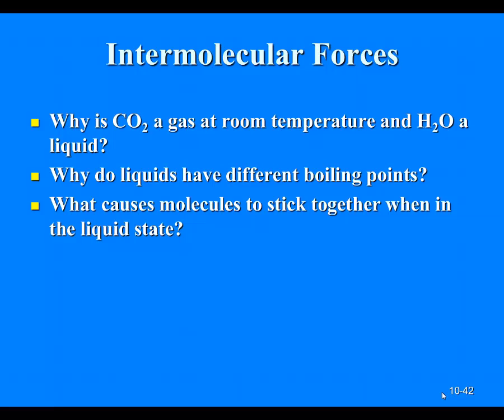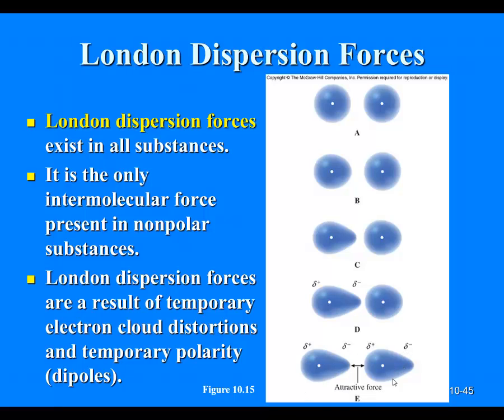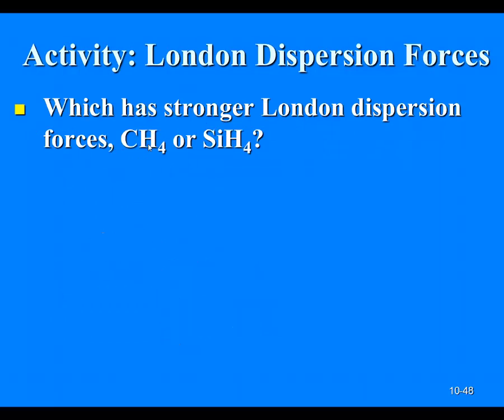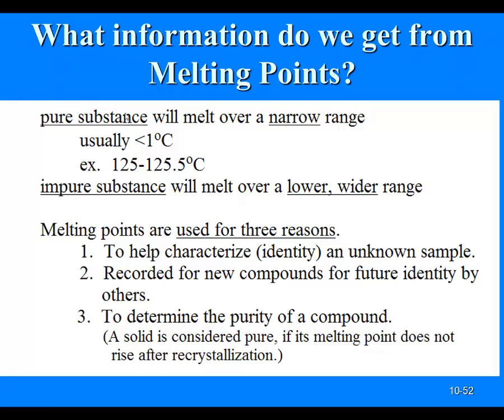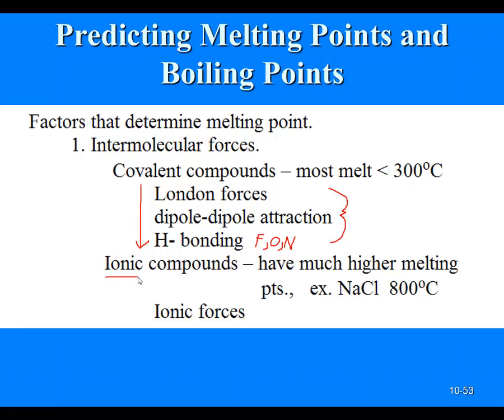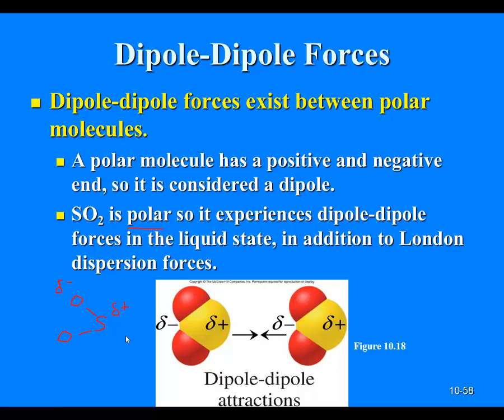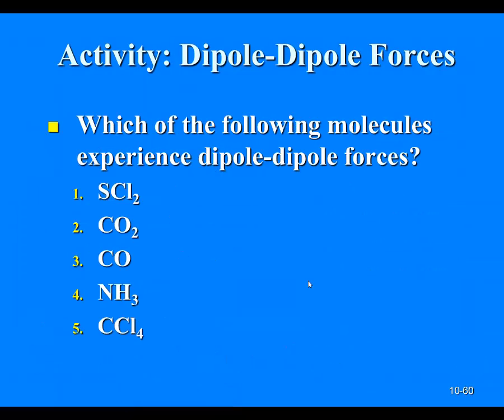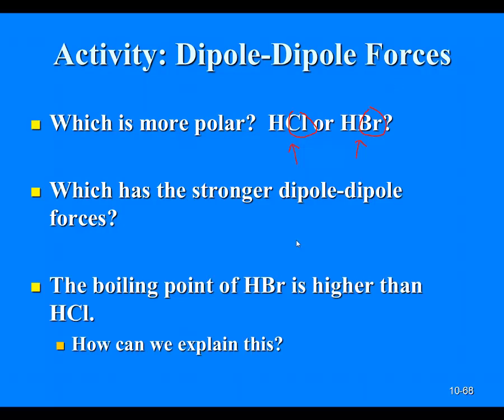intermolecular forces and Lewis Structures